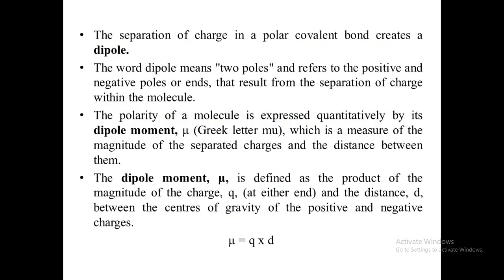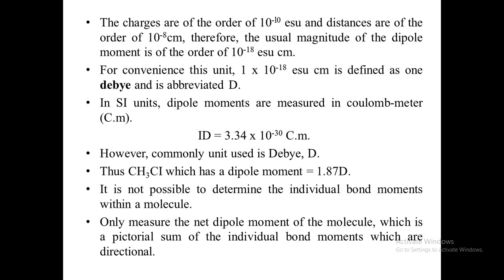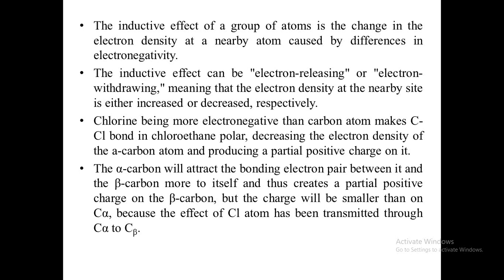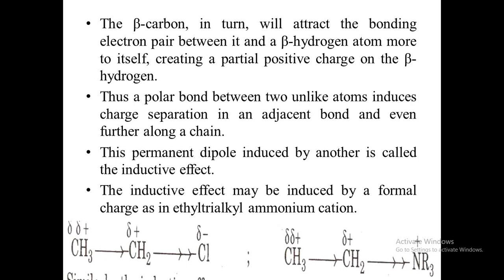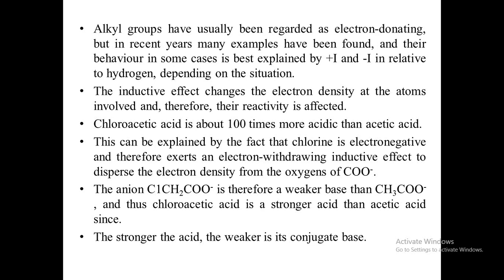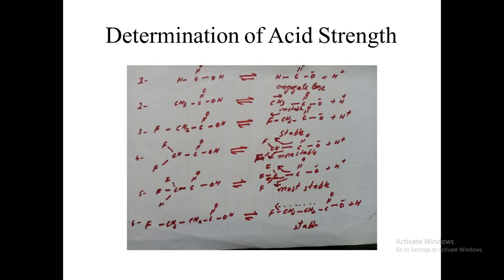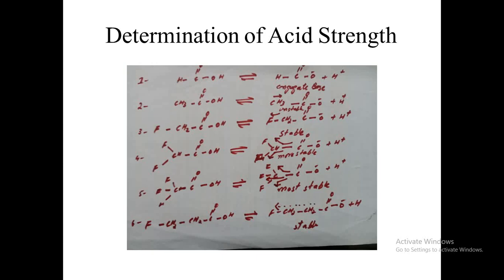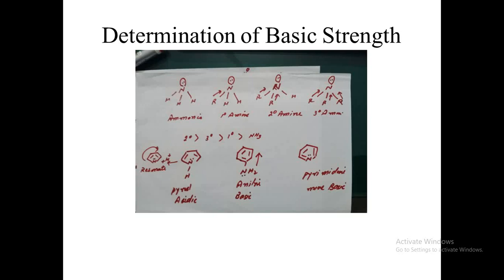Dipole moment and Inductive effect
Dipole moment and Inductive effect - Approved - Fundamentals of Organic Chemistry